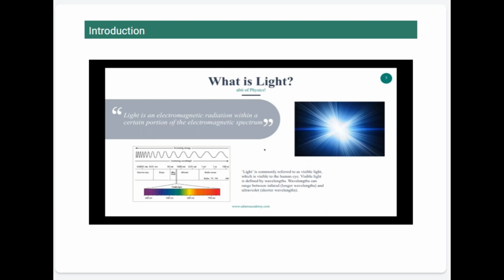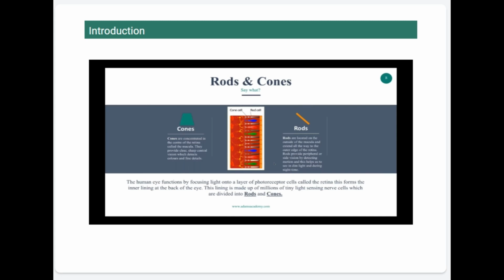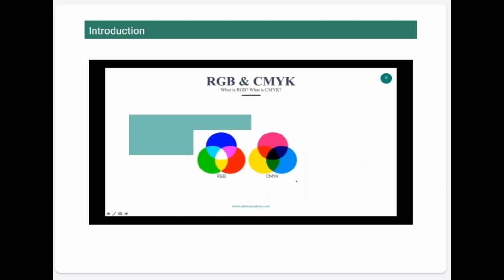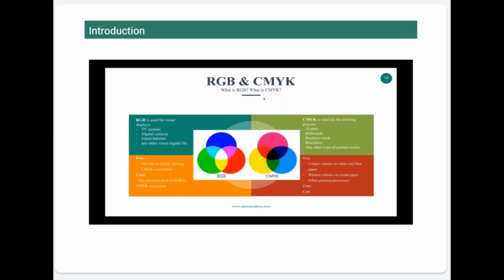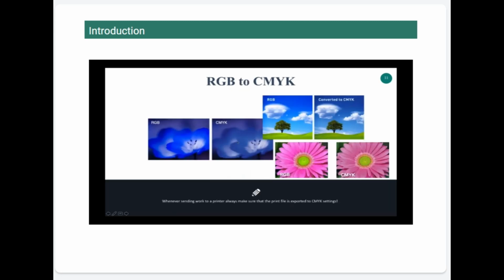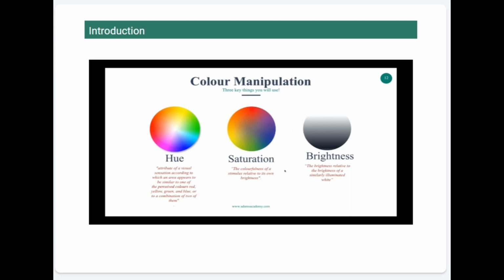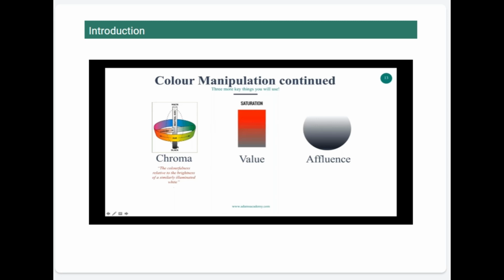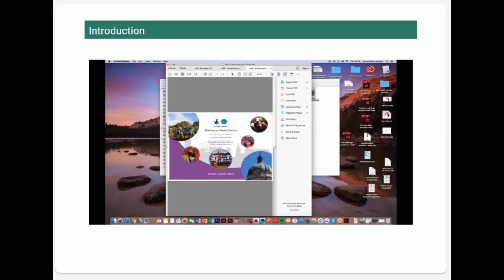Graphics Design With Photoshop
Introduction to graphics design with photoshop